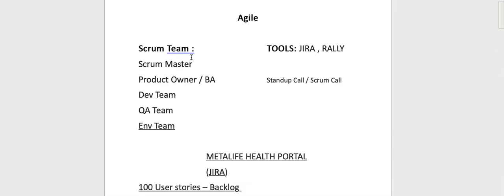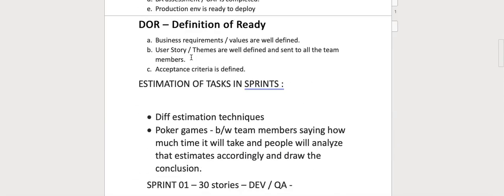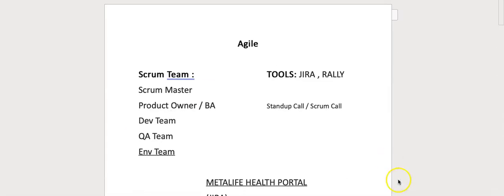Agile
Learn about Agile

Looking for Agile certification , Join us and we will help u get certified !